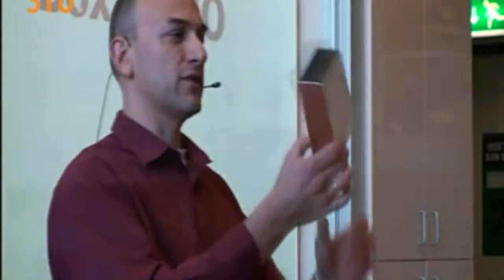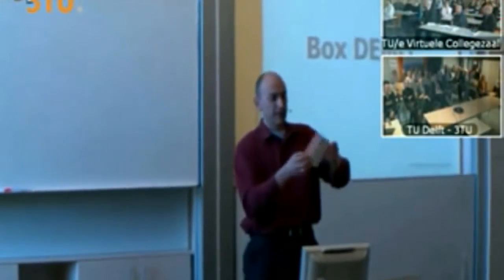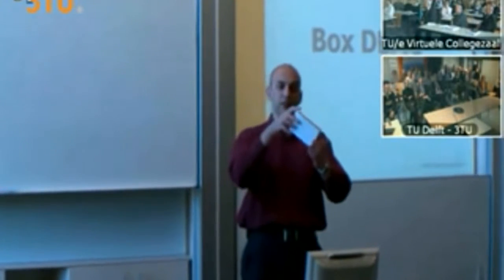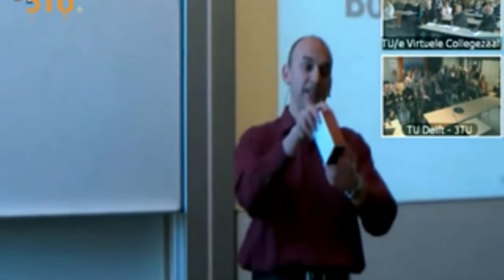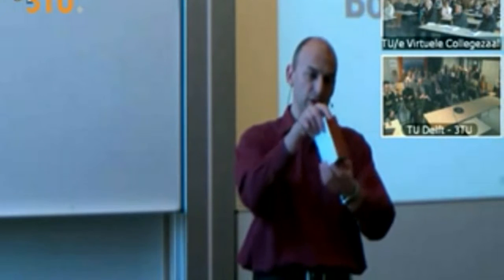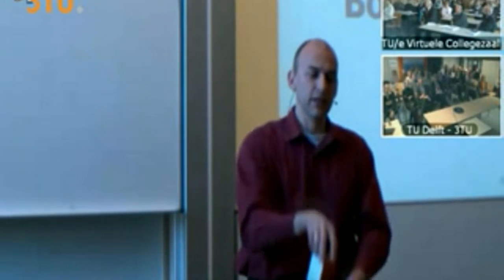Korte demo virtueel College Stefano Stramigioli